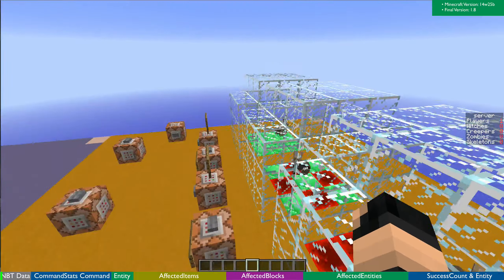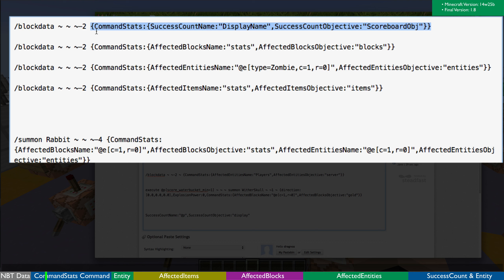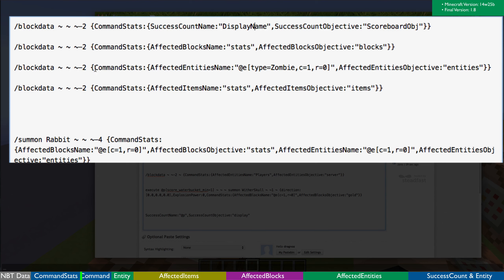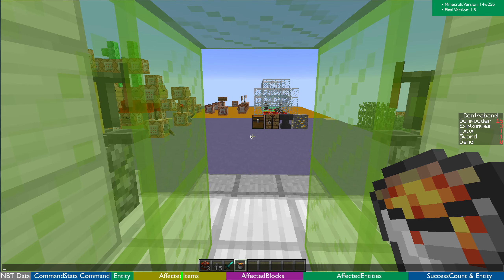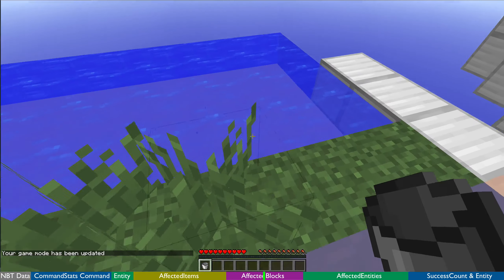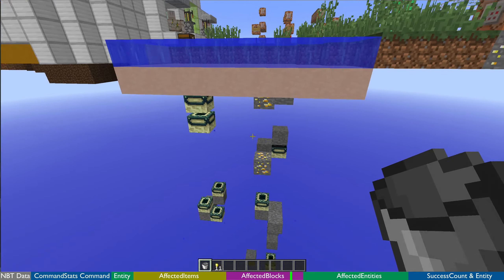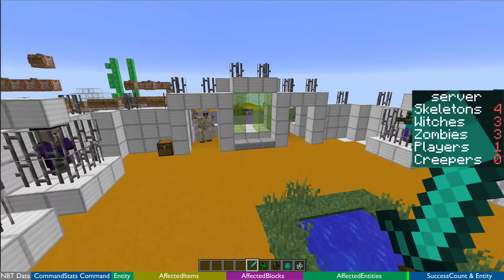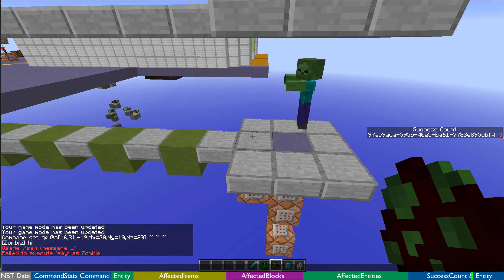CommandStat tutorial with usage examples Minecraft 1.8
/blockdata ~ ~ ~-2 {CommandStats:{SuccessCountName:"DisplayName",SuccessCountObjective:"ScoreboardObj"}}

/blockdata ~ ~ ~-2 {CommandStats:{AffectedBlocksName:"Sand",AffectedBlocksObjective:"blocks"}}

/blockdata ~ ~ ~-2 {CommandStats:{AffectedEntitiesName:"@e[type=Zombie,c=1,r=0]",AffectedEntitiesObjective:"entities"}}

/blockdata ~ ~ ~-2 {CommandStats:{AffectedItemsName:"stats",AffectedItemsObjective:"items"}}

/summon Rabbit ~ ~ ~-4 {CommandStats:{AffectedBlocksName:"@e[c=1,r=0]",AffectedBlocksObjective:"stats",AffectedEntitiesName:"@e[c=1,r=0]",AffectedEntitiesObjective:"entities"}}

execute @p[score_waterbucket_min=1] ~ ~ ~ summon WitherSkull ~ ~ ~ {direction:[0.0,0.0,0.0],ExplosionPower:0,CommandStats:{AffectedBlocksName:"@e[c=1,r=0]",AffectedBlocksObjective:"gold"}}

/blockdata ~ ~-2 ~ {CommandStats:{AffectedEntitiesName:"Players",AffectedEntitiesObjective:"server"}}

execute @p[score_waterbucket_min=1] ~ ~ ~ summon WitherSkull ~ ~1 ~ {direction:[0.0,0.0,0.0],ExplosionPower:0,CommandStats:{AffectedBlocksName:"@e[c=1,r=0]",AffectedBlocksObjective:"gold"}}

SuccessCountName:"@p",SuccessCountObjective:"display"